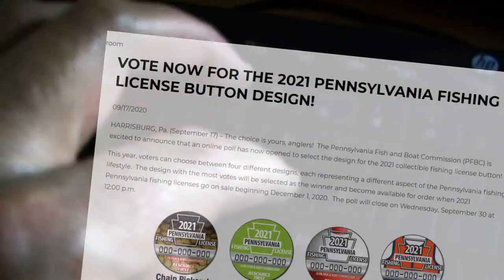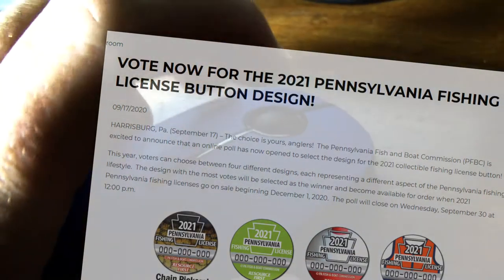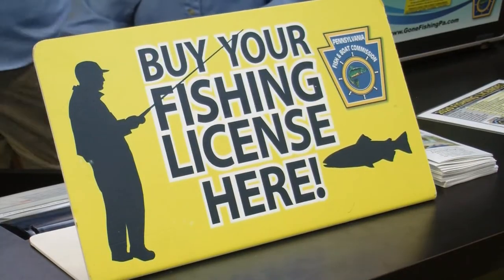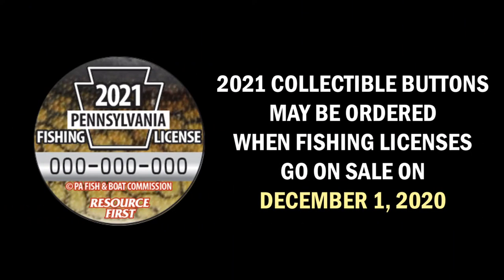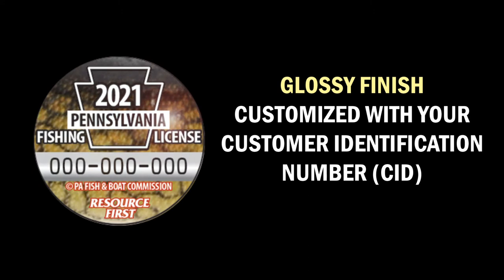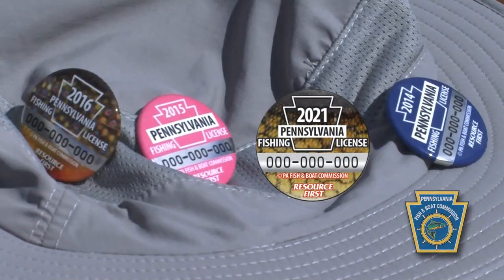Winner Announced for the 2021 Pennsylvania Fishing License Button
Pennsylvania Fish and Boat Commission Executive Director Tim Schaeffer announces the winner of the online poll to decide the design for the 2021 collectible fishing license button.

1,453 total votes were cast, with the Chain Pickerel fish skin design winning handily against three other options. The results are below.

Chain Pickerel:  676 votes
Conservation Green: 283 votes
Bobber: 279 votes
Wear It! Life Jacket:  215 votes

The winning button design will be available for order when 2021 Pennsylvania fishing licenses go on sale on December 1, 2020. Each button has a glossy finish and is customized with each angler's Customer Identification Number (CID). The price of each button is $10. Upon order and payment, the button will be shipped directly to the purchaser's home within several weeks.